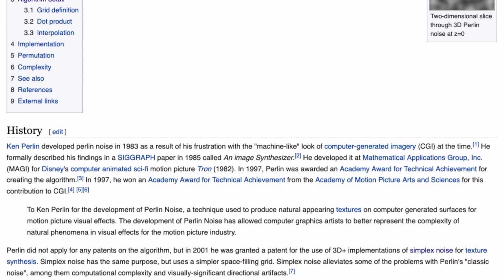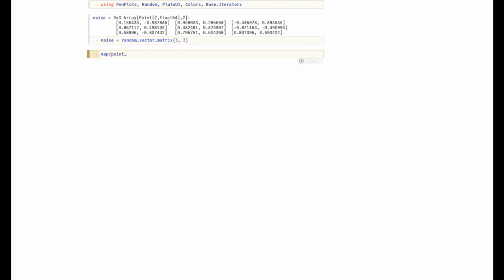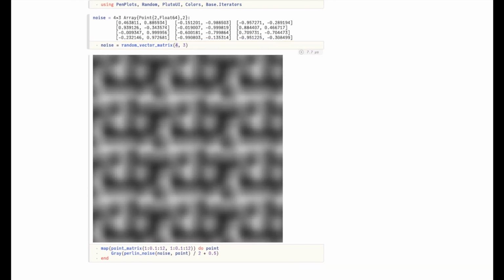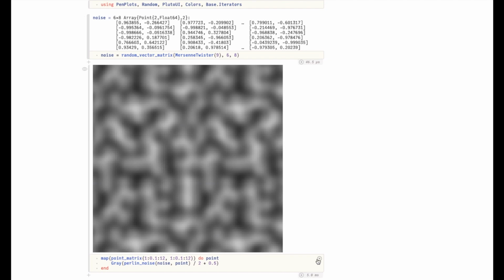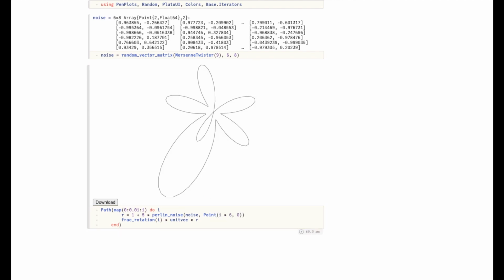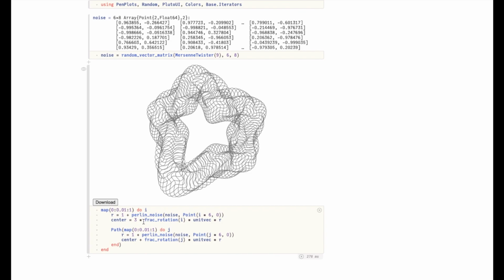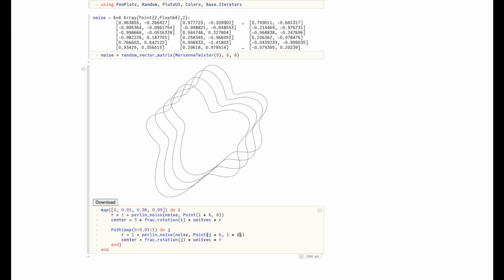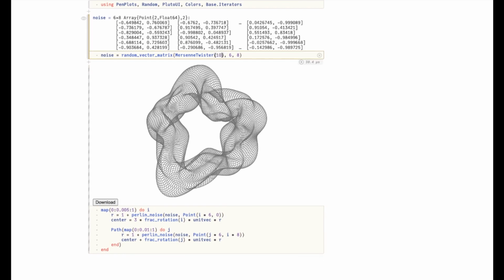Plotting with Perlin Noise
A quick demonstration of using Perlin noise to generate some random shapes.